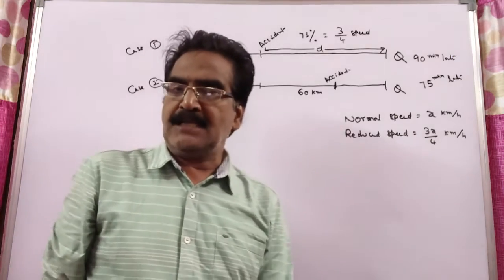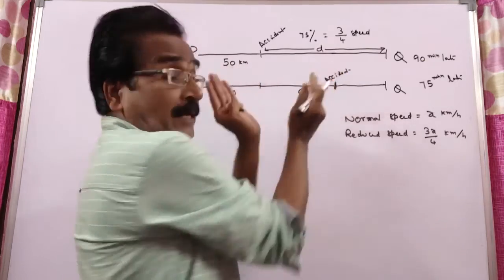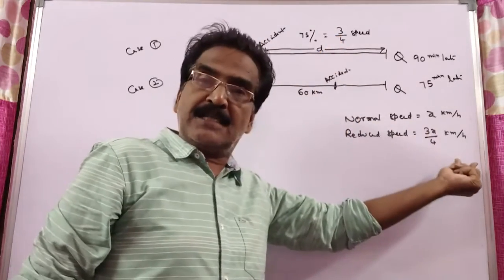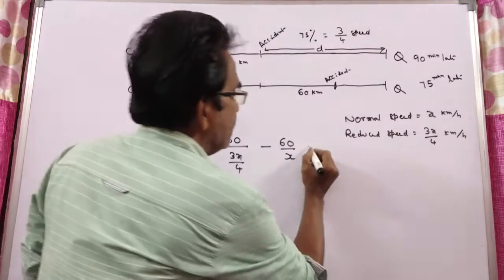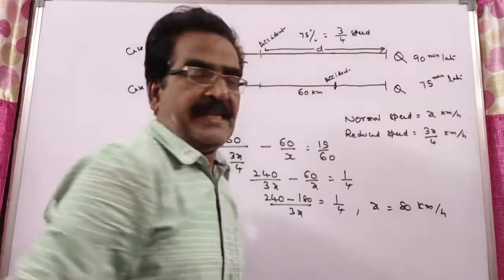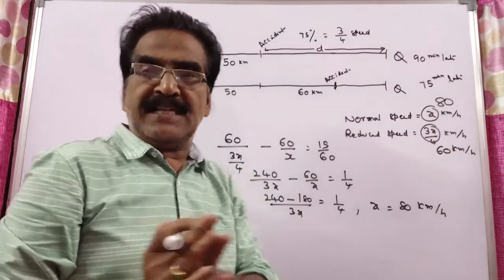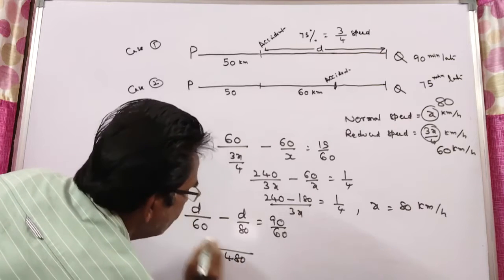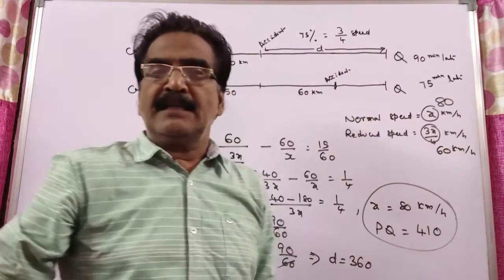A train after travelling 50 km from P meets with an accident and then proceeds at 75% of its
@careerAdhyapanA train after travelling 50 km from P meets with an accident and then proceeds at 75% of its original speed and arrives Q at 90 minutes late. Had the accident occurred 60 kms further, it would have reached 15 minutes sooner. The speed of the train and the distance PQ are.